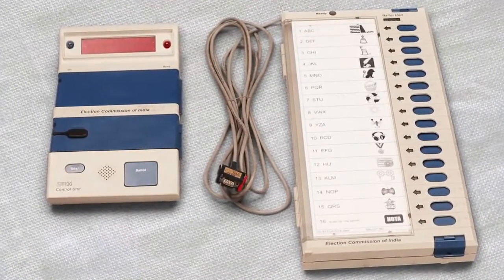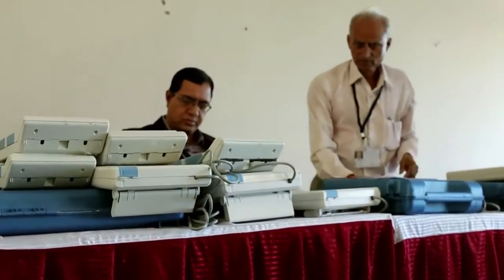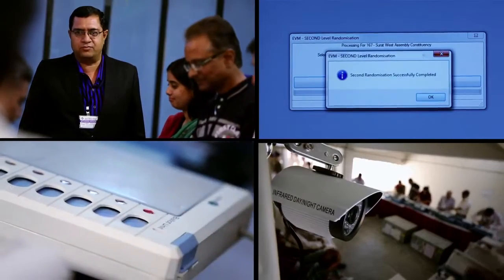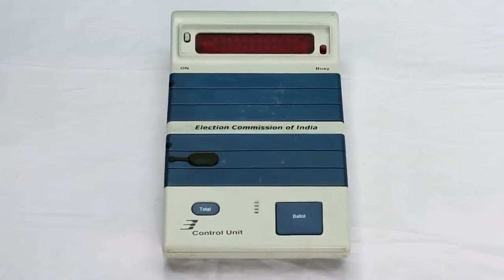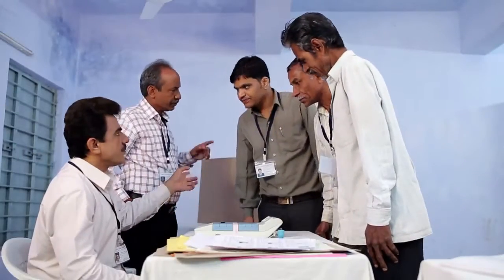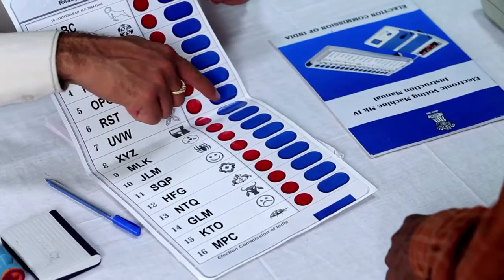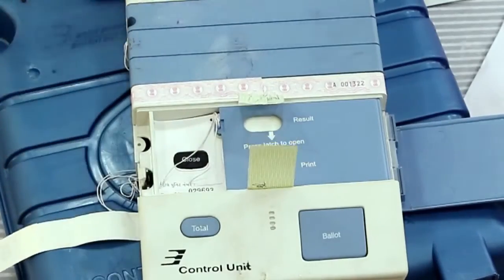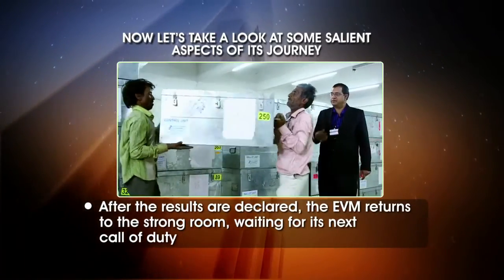EVM TRAINING FILM